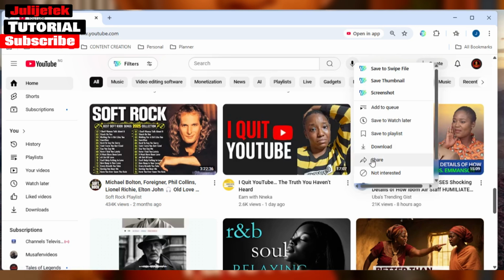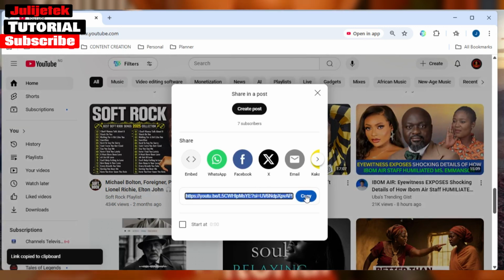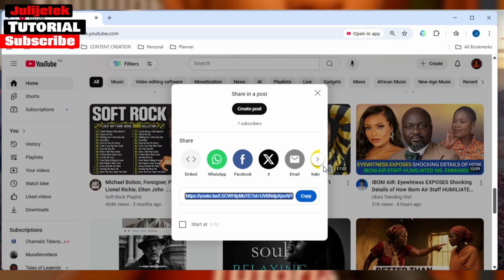How to GET Any YouTube Thumbnail INSTANTLY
Learn the secret to getting any YouTube thumbnail for free! This video will show you how to easily create eye-catching thumbnails for your YouTube videos without spending a dime.

Join our content creation weekly lessons and community for free and get quick assistance, updates and info on Content creations, AI, Social Network and Youtube growth, and video editing.